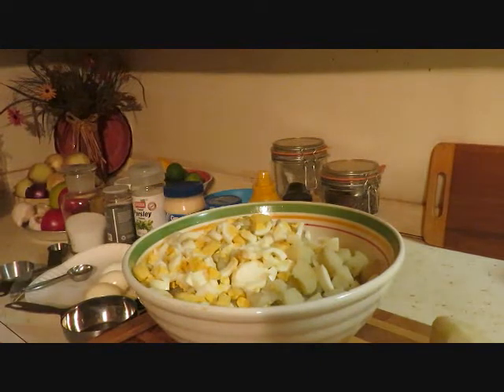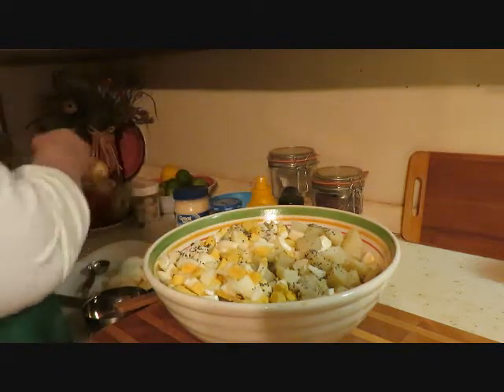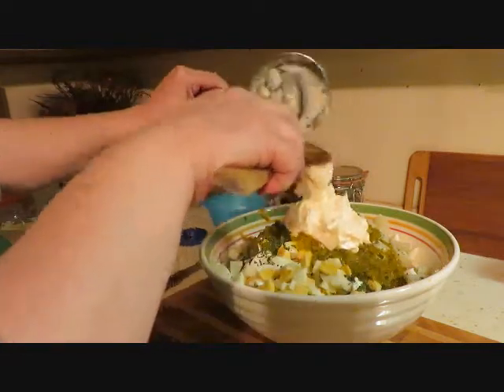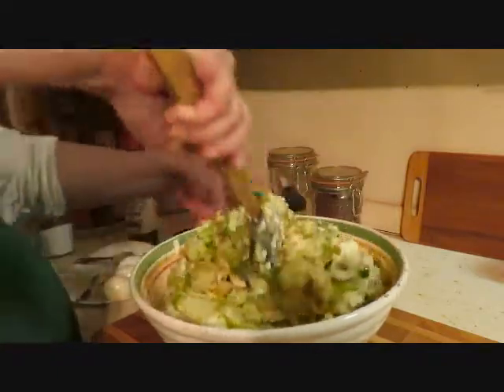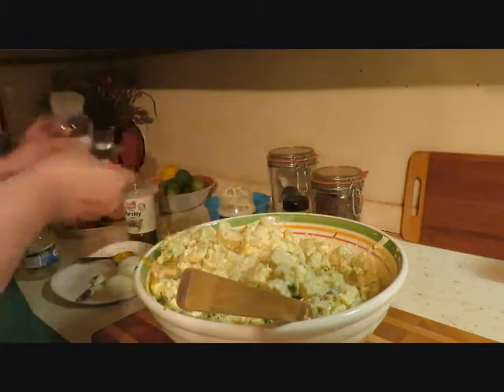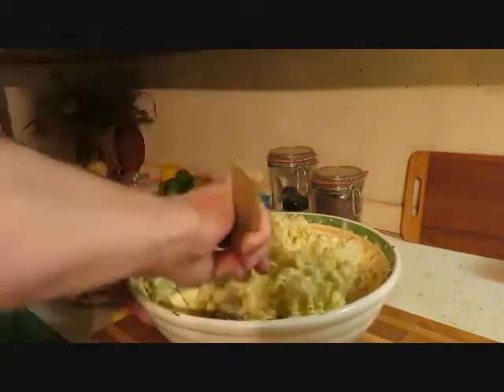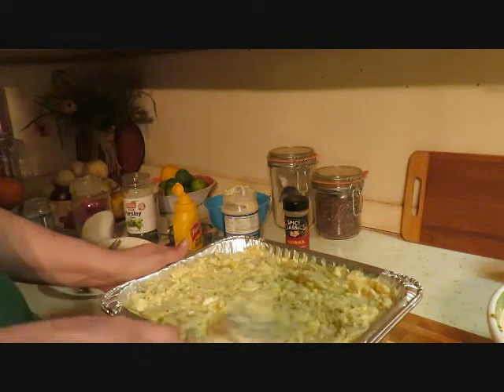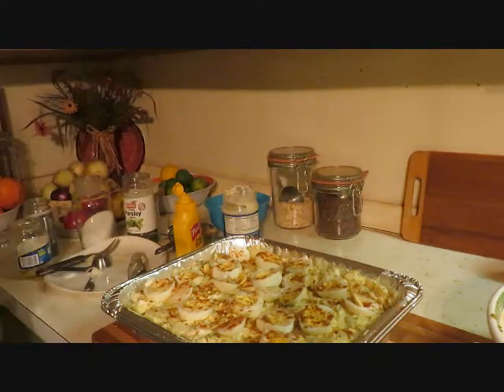Soul Food Tatta Salad - Video - 201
I added 1 Tbsp and 1/2 tsp of salt.  But add as much as you like, and It wasn't salty at all.  Sorry guys
Hello Everyone!